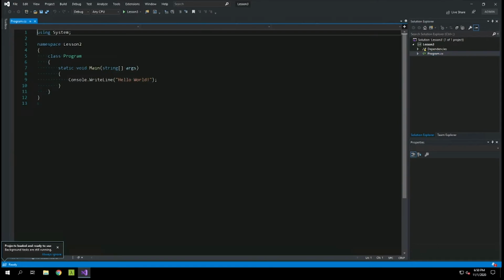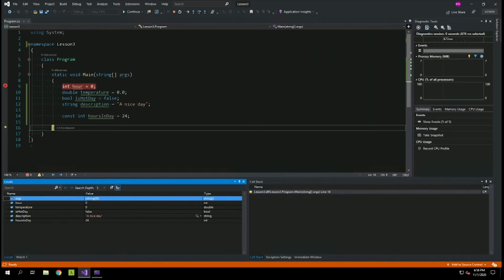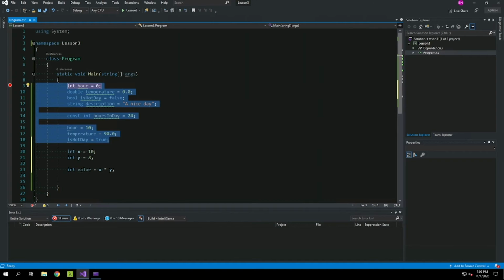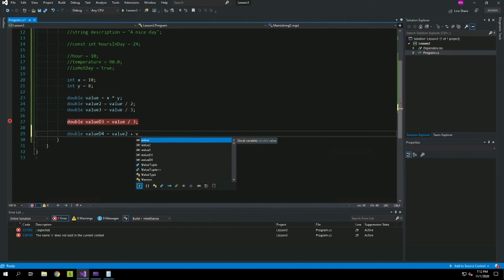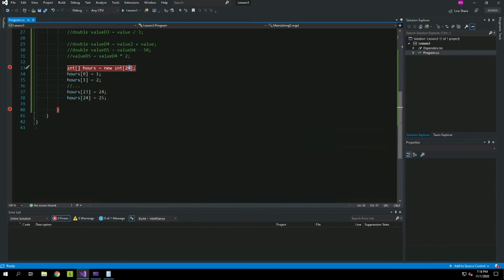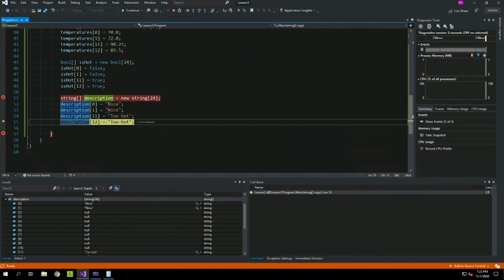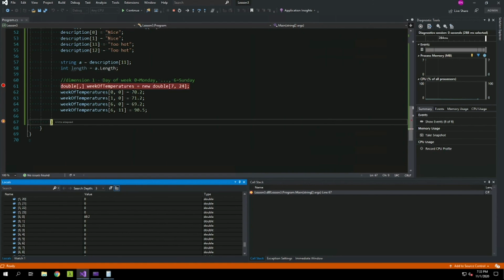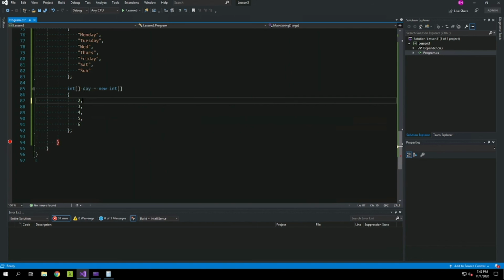Introduction to Programming with C# - Lesson 3 - Variables, Constants, Operators and Arrays.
Learn the fundamentals of software development using the C# programming language.  Lesson 3 is focused on introducing the concepts of variables, constants, operators and arrays.